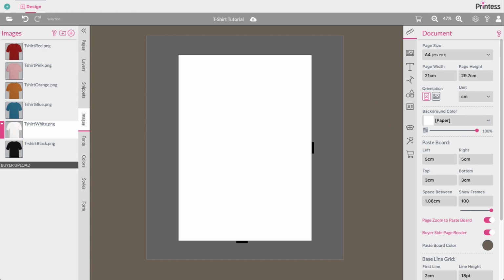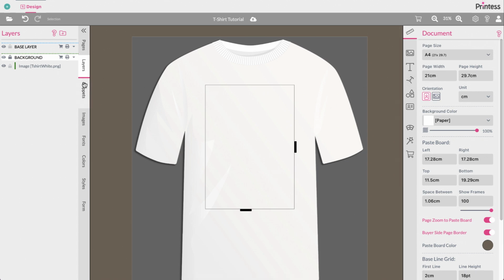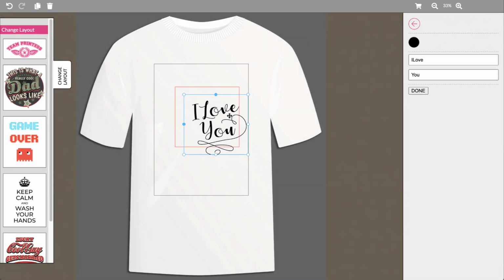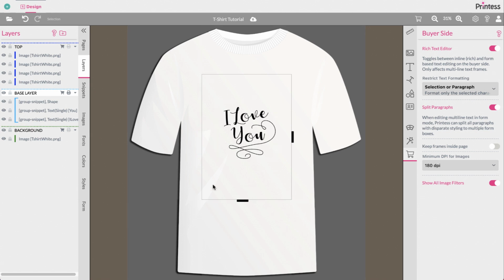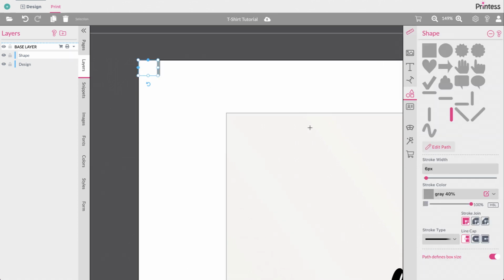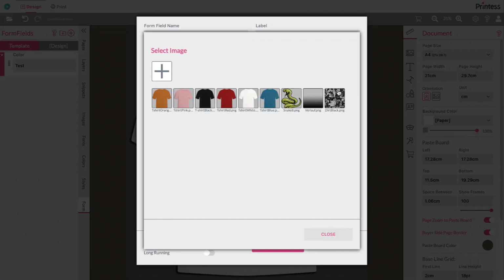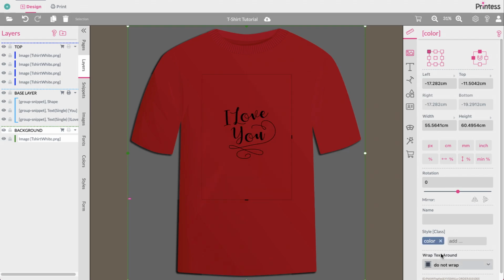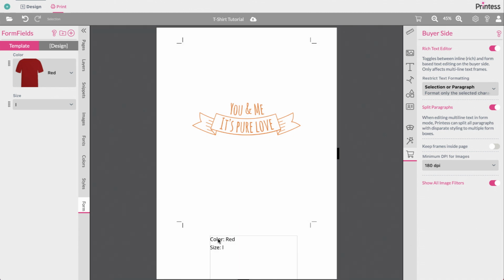Printess: Making of t shirt designer example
In this video we build a t-shirt designer from scratch.